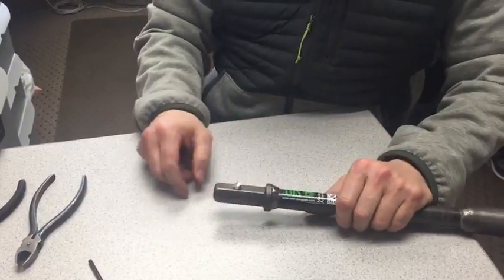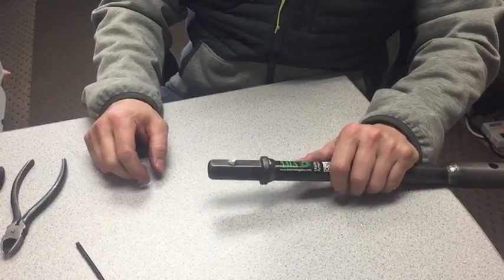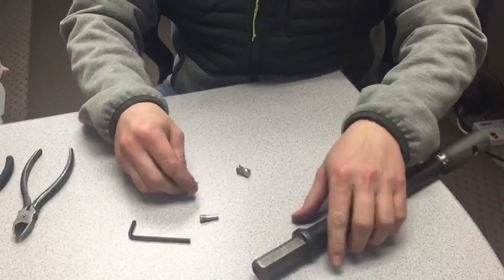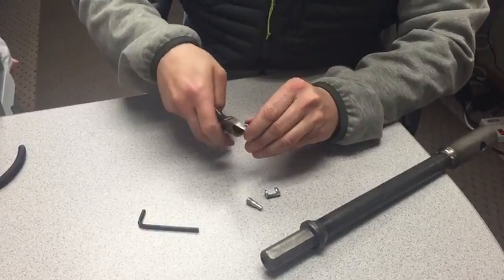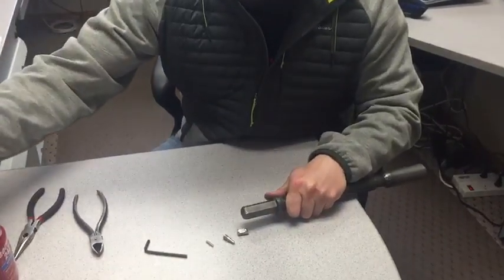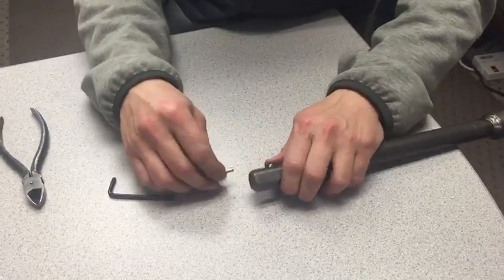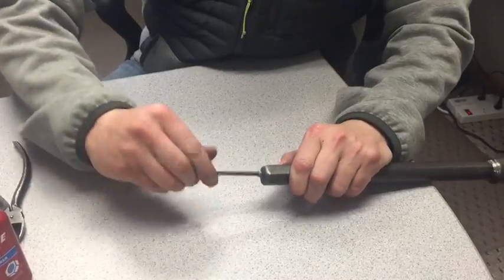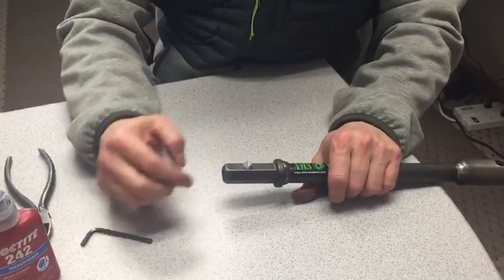Servicing Quick Connect Fittings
This is a quick how-to video we've been getting a lot of requests for. It's how to service quick connect fittings for AMS augers.